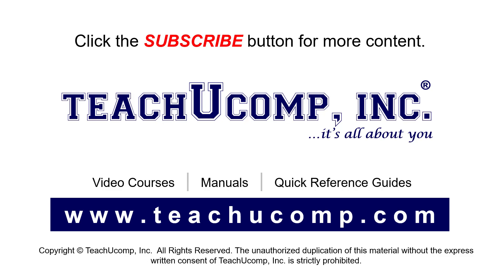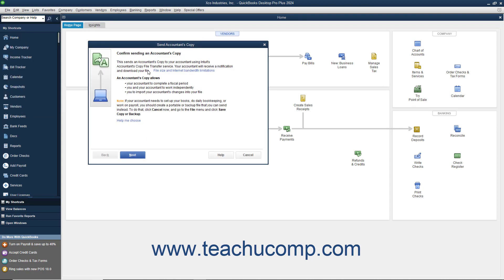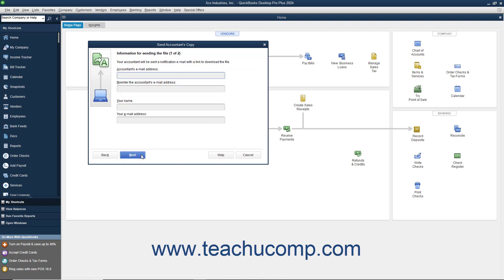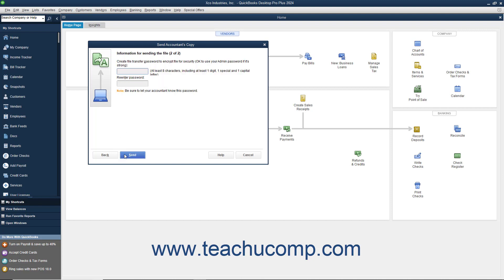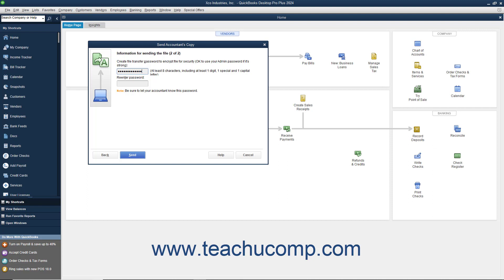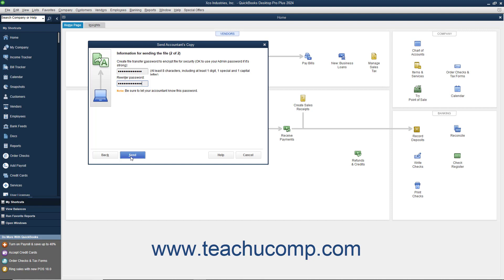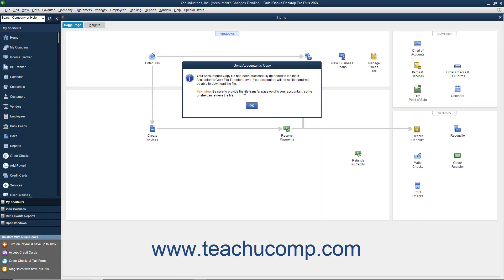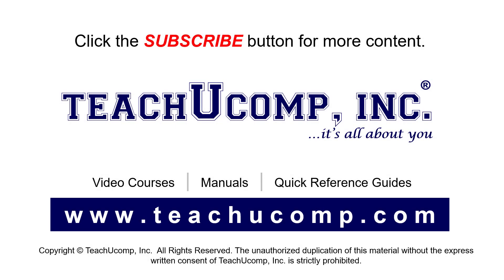How to Create and Send an Accountant’s Copy in Intuit QuickBooks Desktop Pro 2024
This video shows you how to create an accountant’s copy in QuickBooks 2024 and send it to your accountant. This video is from our complete QuickBooks Desktop training, _Mastering QuickBooks Made Easy_ ™. *To get the full QuickBooks Desktop training, please visit:*